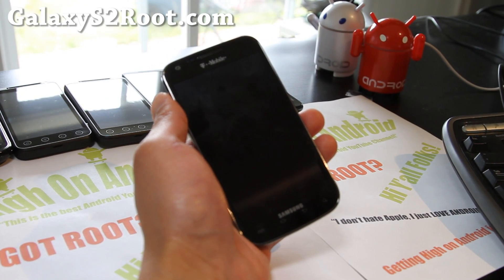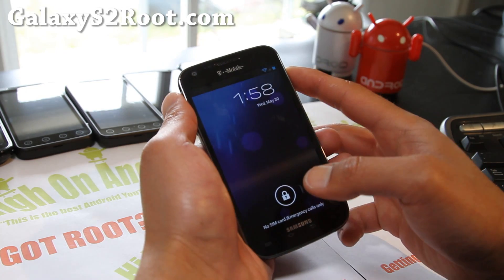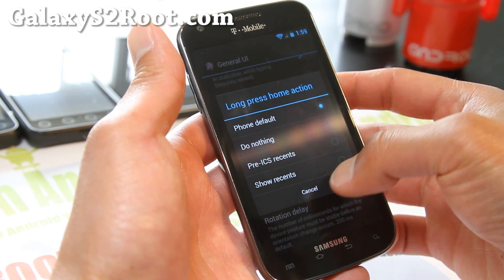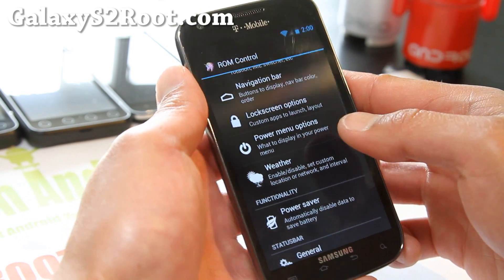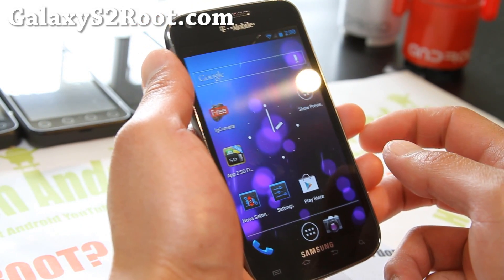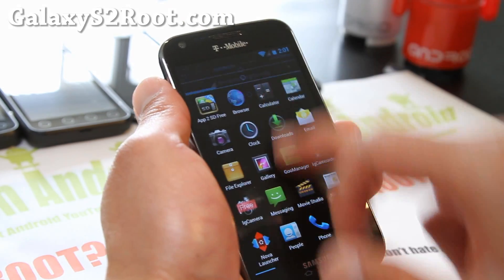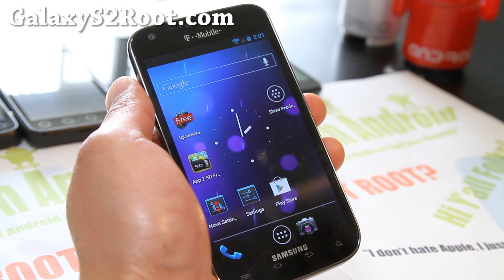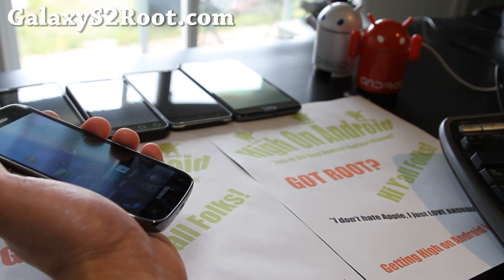AOKP ICS ROM for T-Mobile Galaxy S2 SGH-T989!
Check out AOKP ICS ROM for T-Mobile Galaxy S2 SGH-T989!

This ROM is pretty darn solid except camcorder not working but very good daily driver.